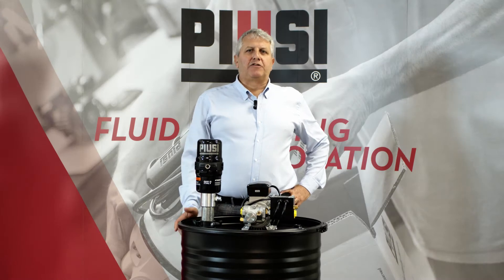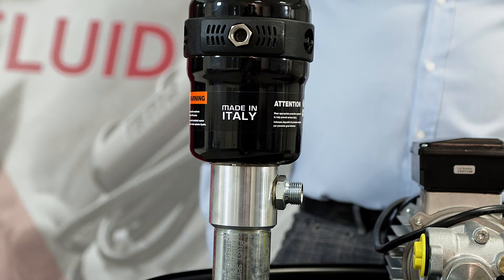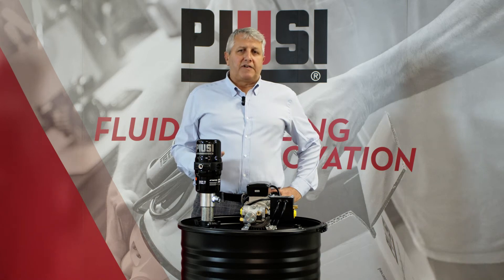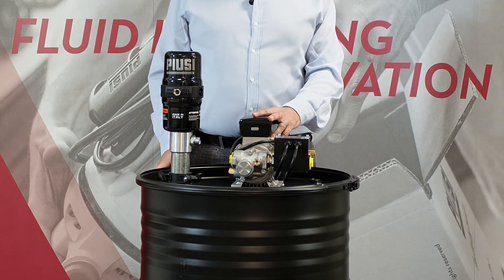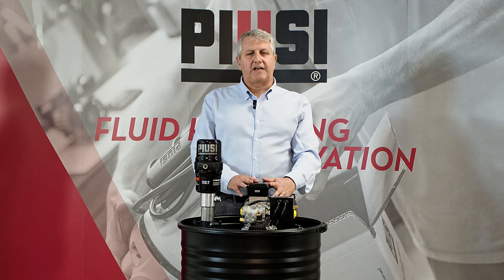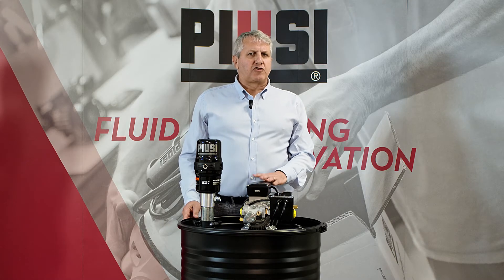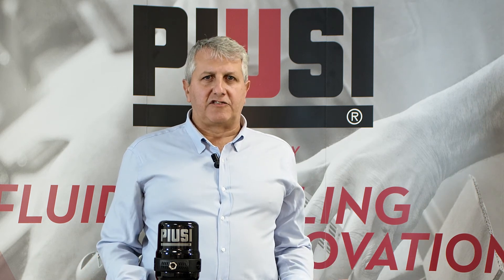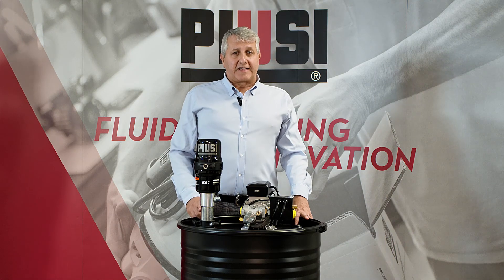Comparison between an electric gear pump and a piston pump in an oil line presented by PIUSI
What would you think if we told you that an electric gear pump is better than a piston pump in an oil line? Alberto Madella, Customer Care Manager PIUSI, explains why to choose a PIUSI VISCO FLOWMAT for these applications.